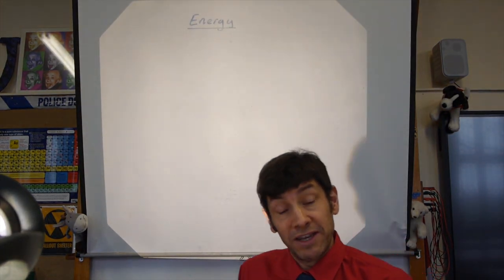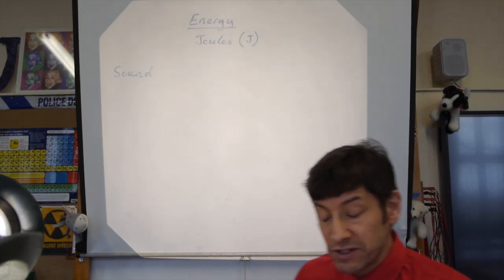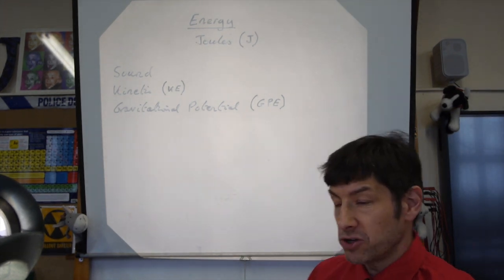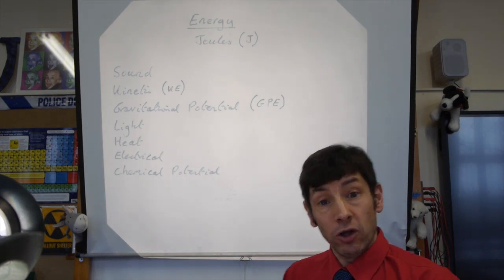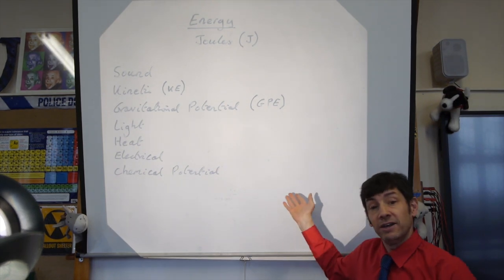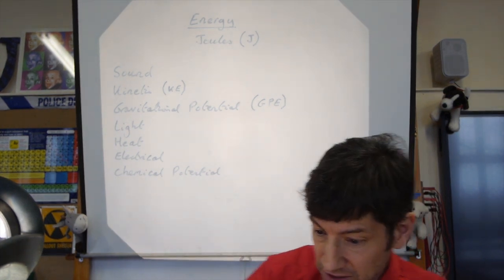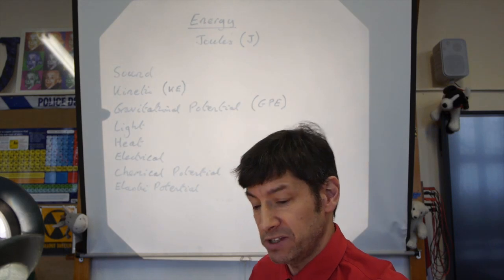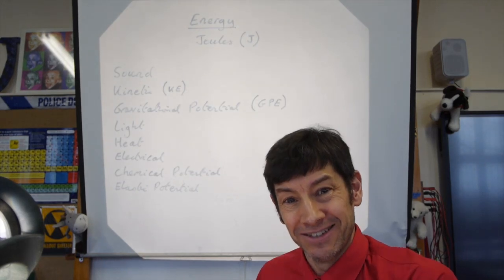Types of Energy - Lesson 1 GCSE - F-J's Physics Corona Busters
Schools are closed so here is a simple lesson on Types of Energy.  This will work well for you if you are doing KS3 or GCSE.  Another video will back this up with practical demonstrations of energy transfers in simple devices.